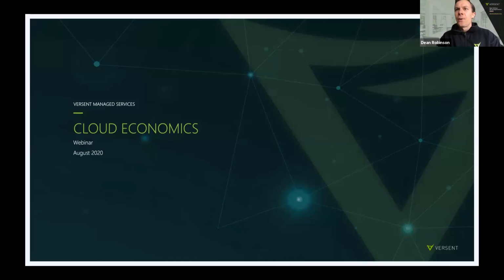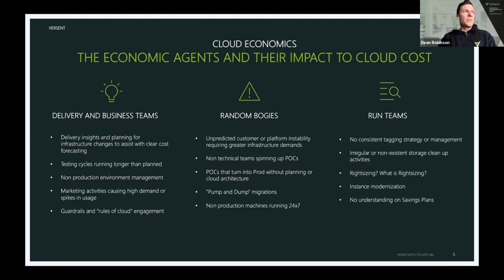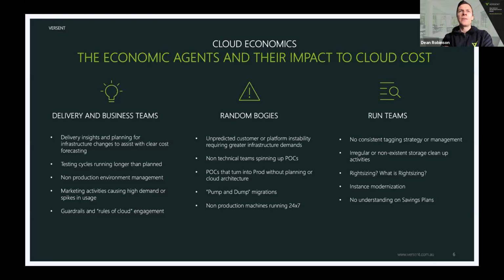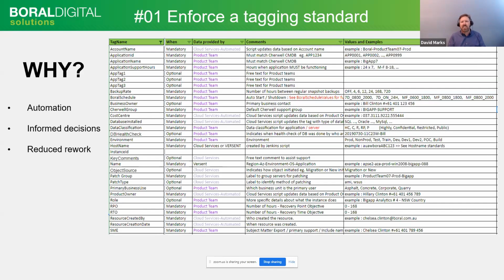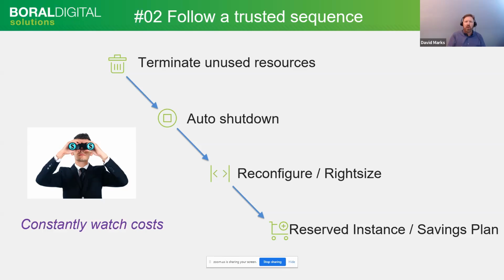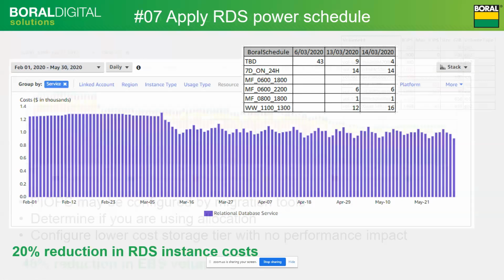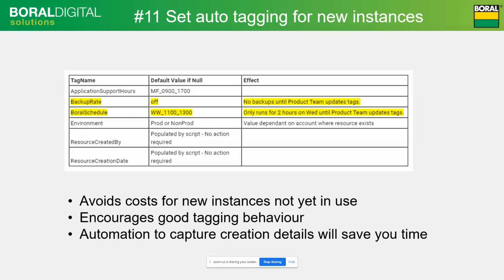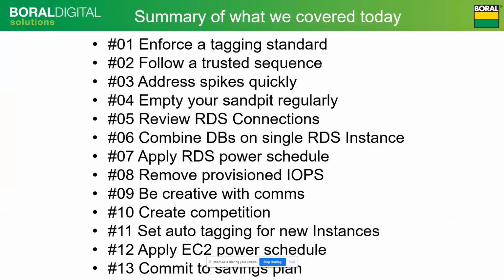Cloud Economics webinar on-demand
David Marks, Manager Cloud Infrastructure at Boral discusses how Boral achieved their strategic cost objectives with Versent Managed Services.